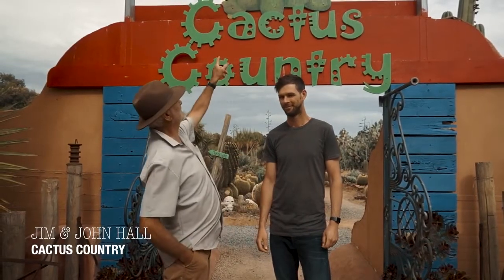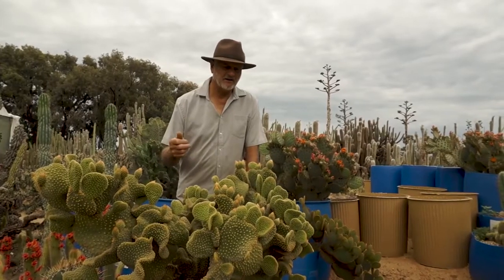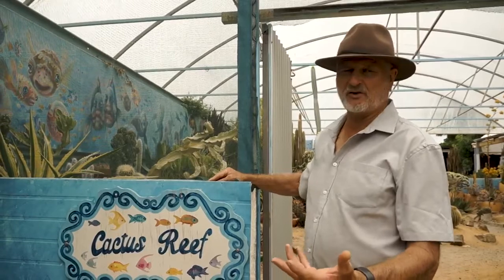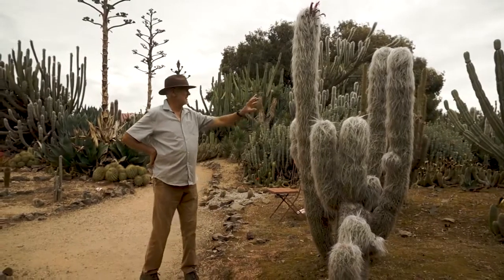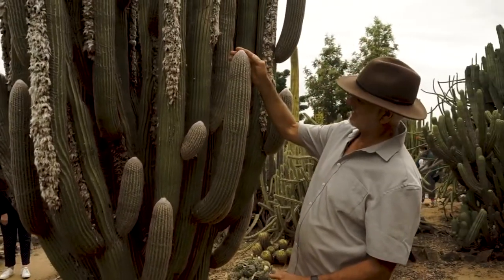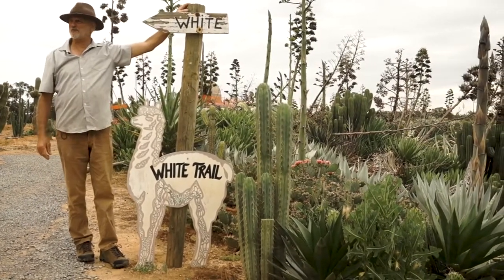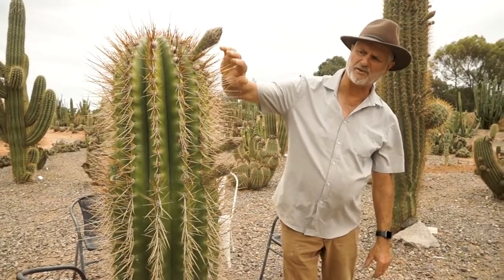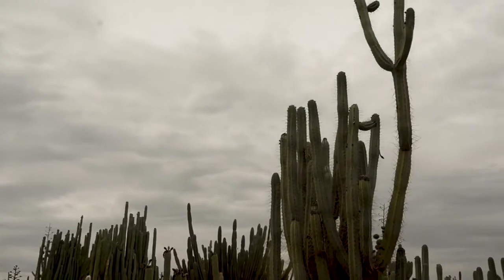Cactus Country With over 60 years of growing experience – AUSTRALIA'S LARGEST CACTUS FARM